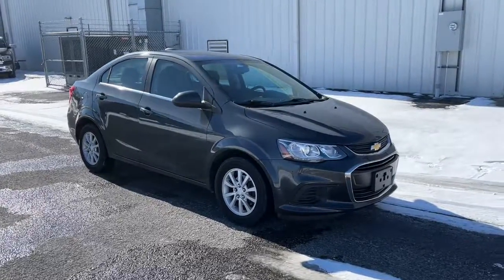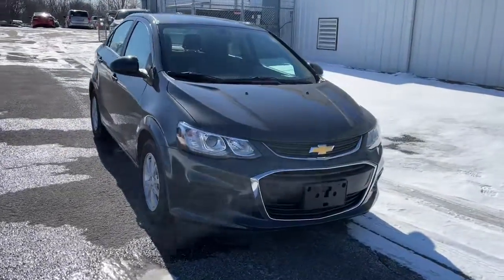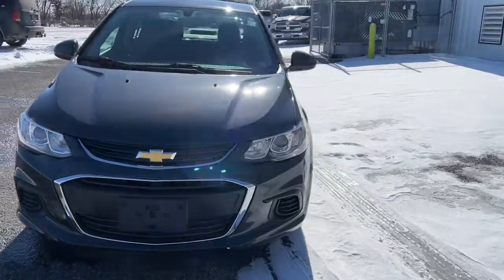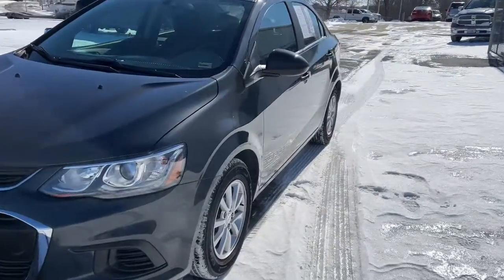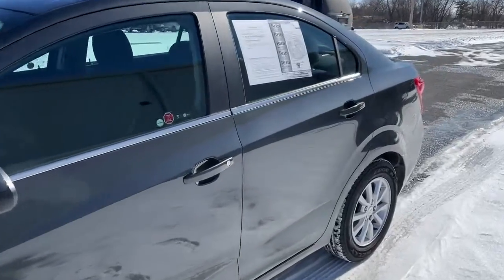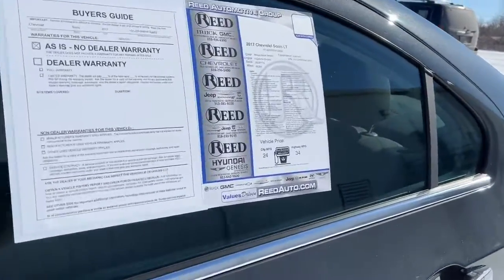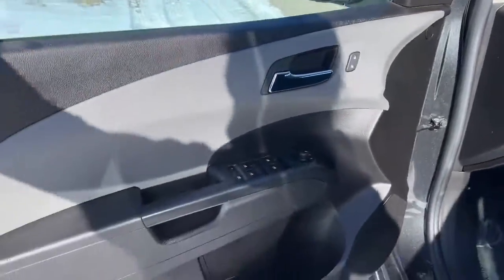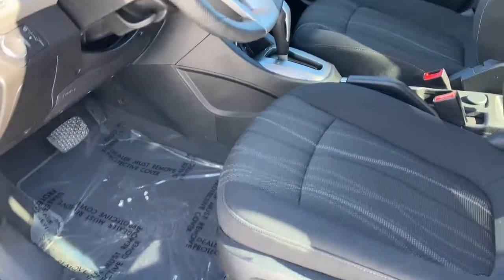2017 Chevrolet Sonic St Joseph, Savanah, Platte City, Kansas City MO, Leavenworth KS JS22011A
Mosaic Black Metallic Used 2017 Chevrolet Sonic available in St. Joseph, Missouri at Reed Chrysler Dodge Jeep Ram St Joseph. Servicing the Savanah, Platte City, Kansas City MO, Leavenworth, KS area.

3100 S US 169 Hwy